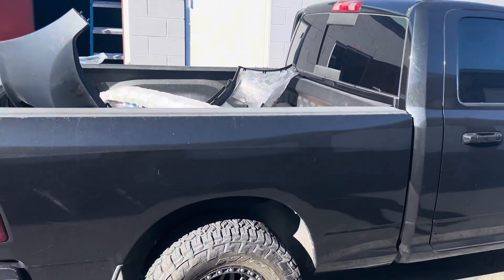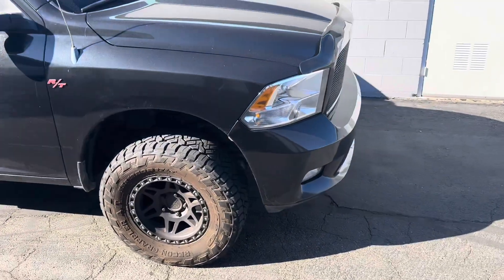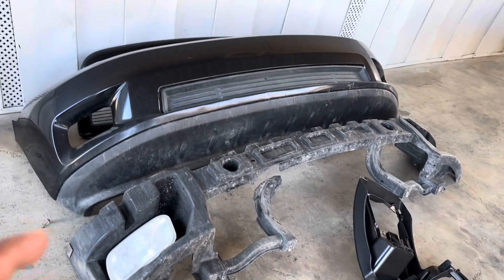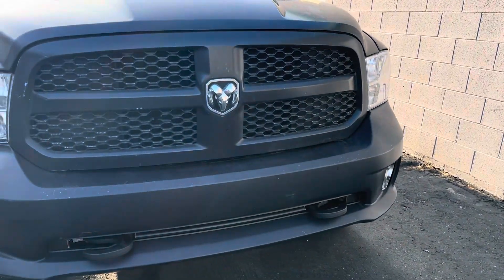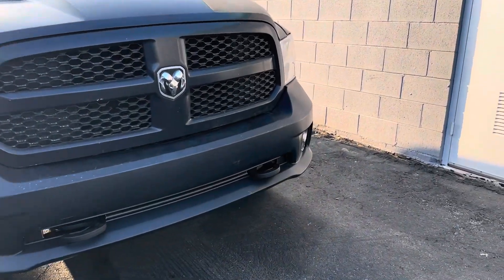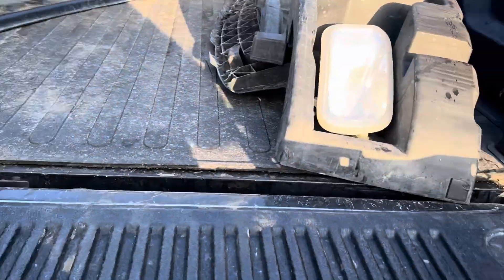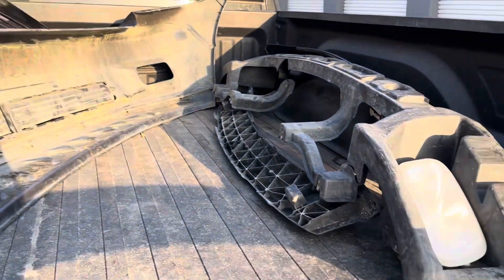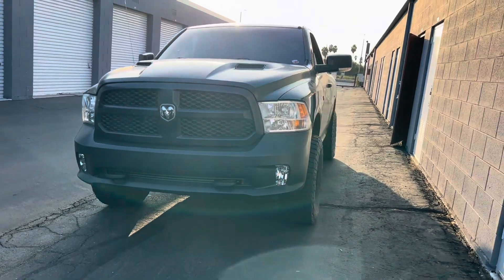Dodge ram conversion 2009-2012 to 2013-2018 sport 4x4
Dodge ram conversion
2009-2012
To
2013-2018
With tow hooks